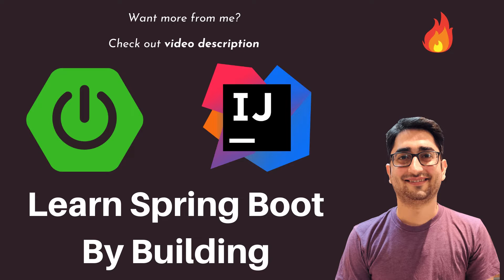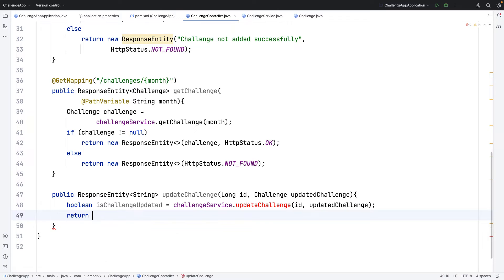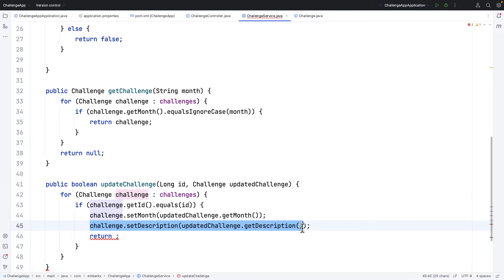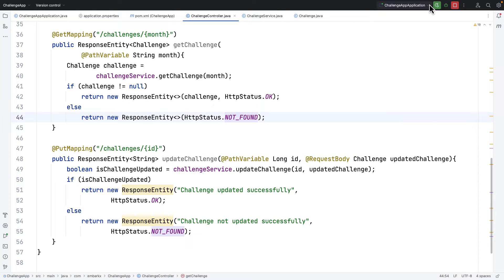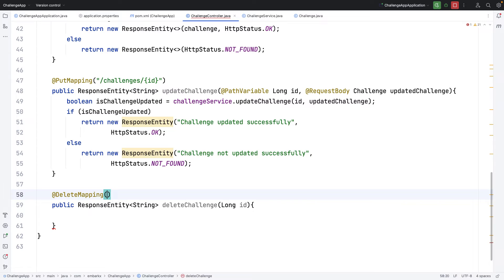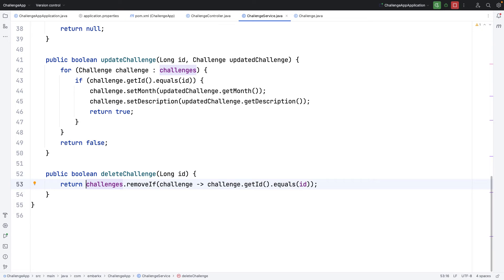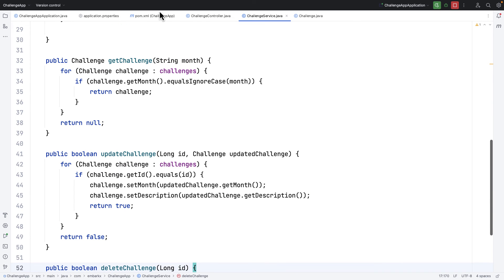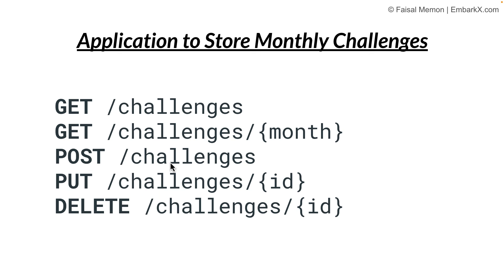PutMapping, DeleteMapping, RequestMapping | Monthly Challenge REST API Tutorial Project | Video #4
This is Part 4 of the Complete Project Series. More coming up soon.

We cover PutMapping and DeleteMapping for our Project hands on.

Get started with Spring Boot using Intellij Idea 2023 version in this series. This project-based tutorial is for beginners and teaches you how to start building Spring Boot REST APIs using Java Spring Boot Framework.

This video is a part of the monthly challenge app that we are going to build.

I am working on a complete "SPRING BOOT MICROSERVICES 2023" course that teaches you Spring Boot With Docker and Kubernetes. Interested to know when I launch?

Talk to me and join the exclusive community of Learners and Developers that help each other